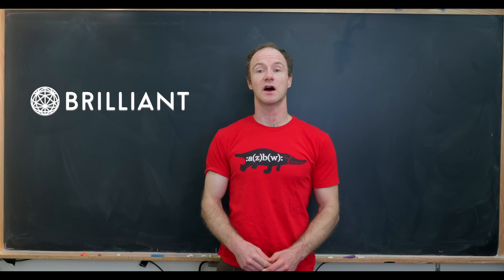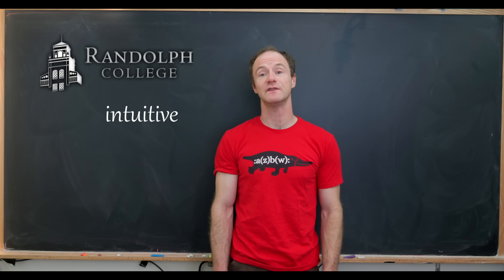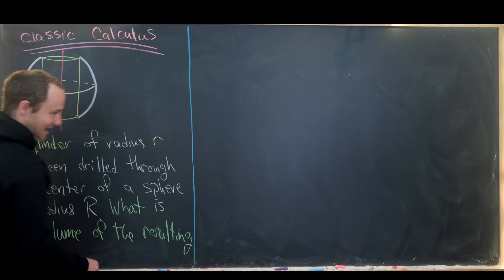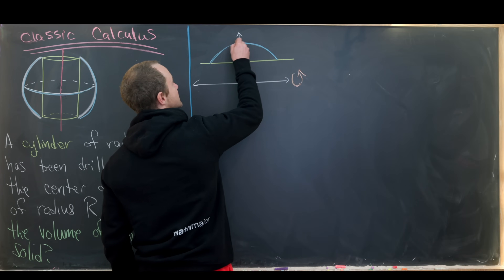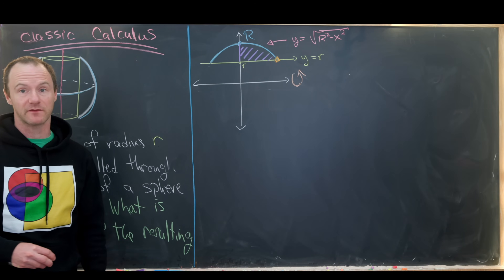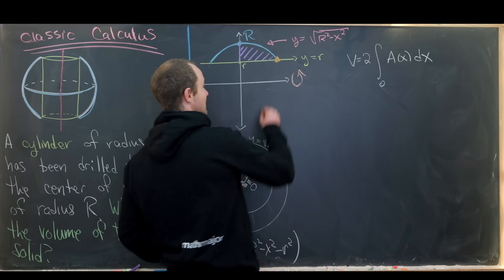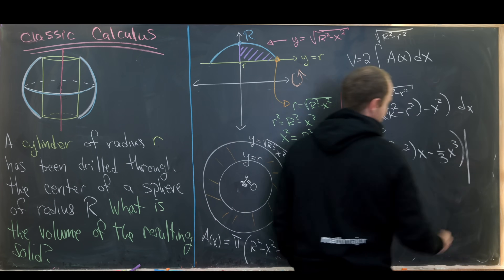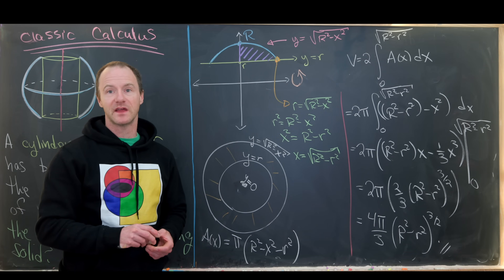Calculus students: a required classic -- solid of revolution